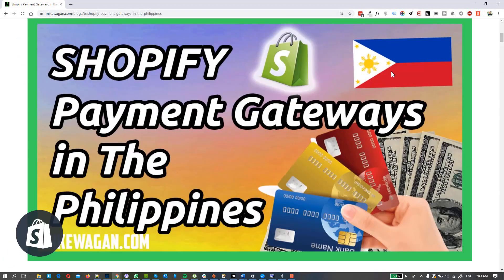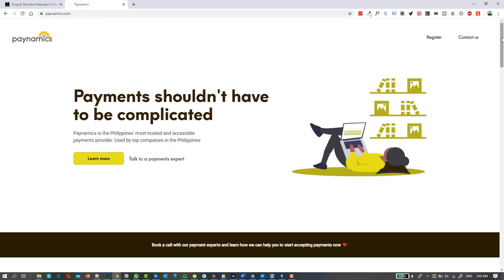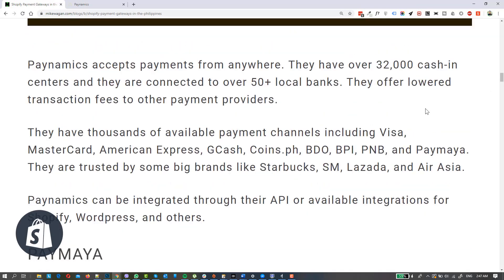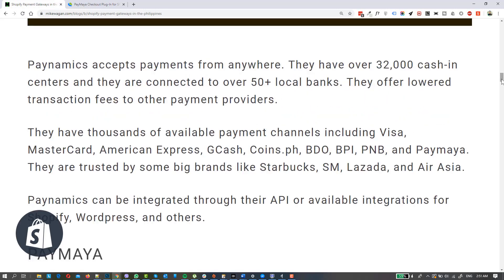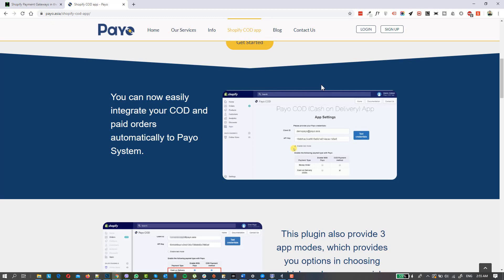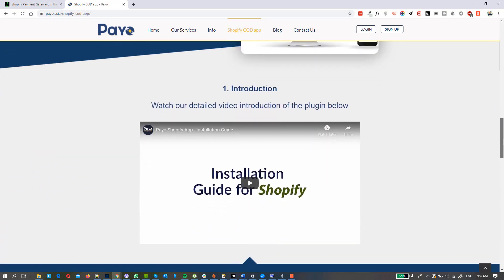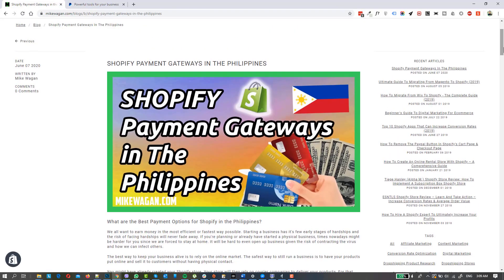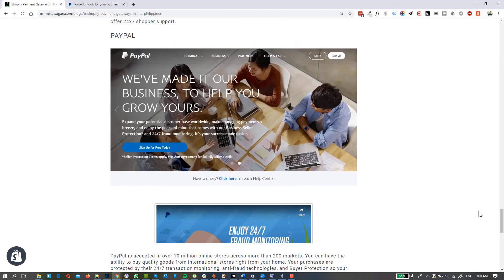7 Shopify Payment Gateways in the Philippines in 2022 - Ecommerce Philippines Guide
In this video we discuss the 7 Payment Gateways that you can use to receive payments to your Shopify store in the Philippines.

** This Video Is Not Sponsored - I do not receive any money recommending these companies **

Hey there, Mike Wagan here!

"We Help  Entrepreneurs Setup Fully Optimized Shopify Stores for The Best Return on Investment in Paid and Organic Marketing Efforts."

Are you stuck right now with your Shopify setup? if you need urgent help.

PS: If you need some quick recommendations on HOW TO IMPROVE YOUR SHOPIFY STORE, Check out these Shopify Apps

➤ Klaviyo: The easiest email marketing platform that I've tried that works with Shopify
➤ Zendesk Chat: Keep your customers happy with direct online support
➤ FOMO Reviews: Increase your social proof by encouraging photo reviews
➤ Instafeed: Showcase your awesome Instagram feed on your Shopify store